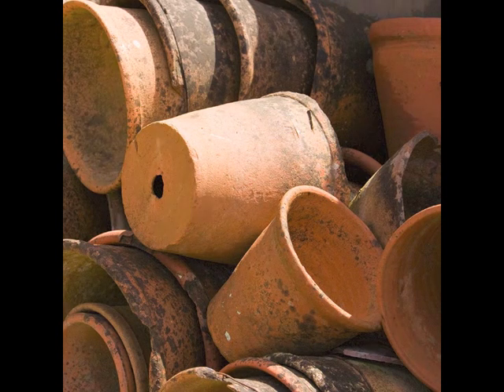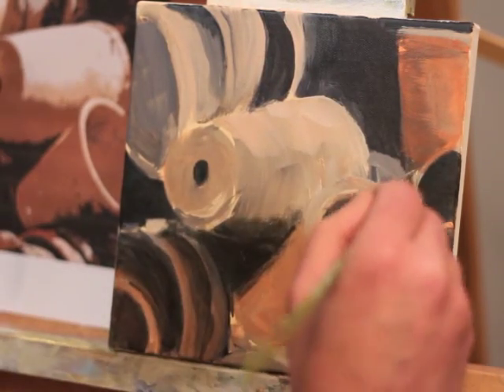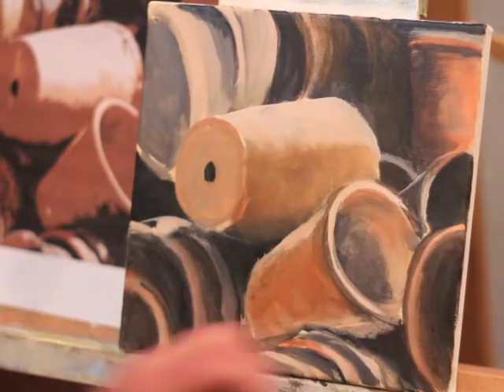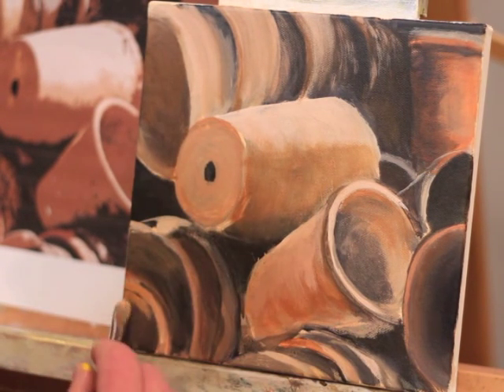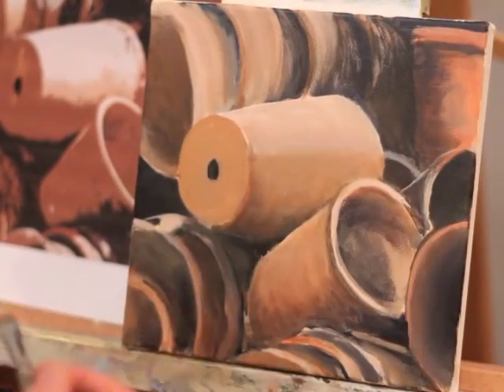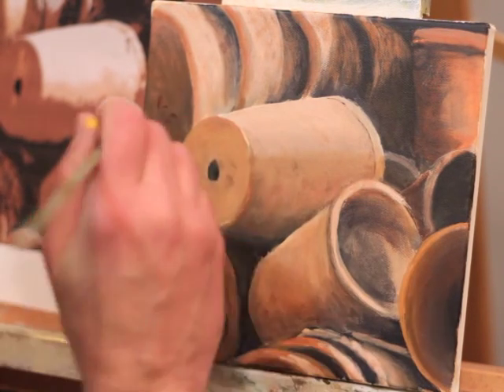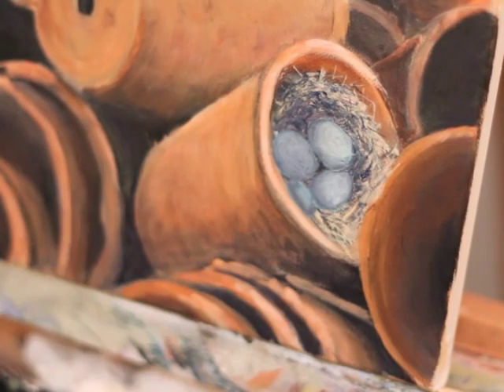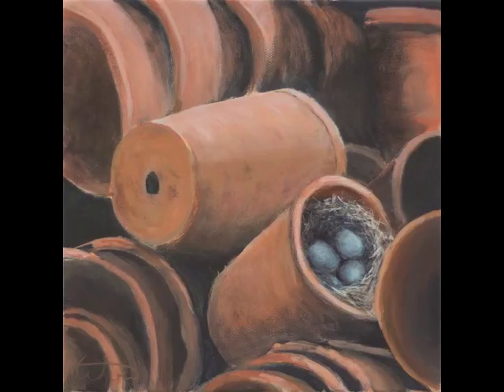Time-Lapse Acrylic Painting - Nested Clay Pots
Time-lapse video of an acrylic painting of nested clay posts. Includes commentary of painting process, edges, paint technique.